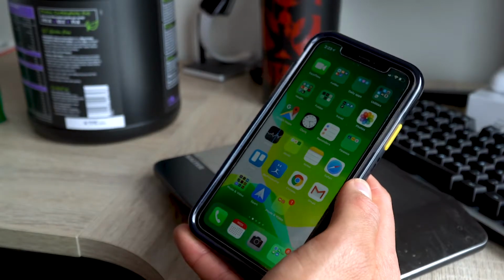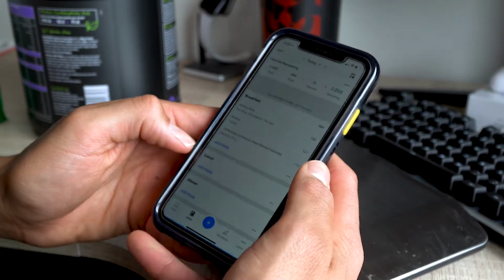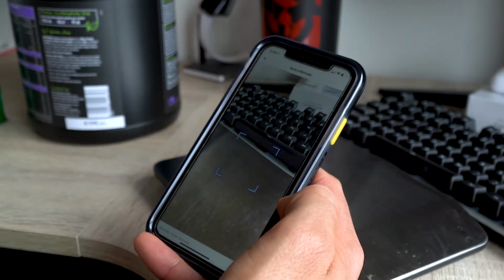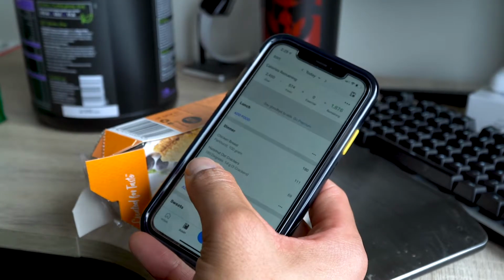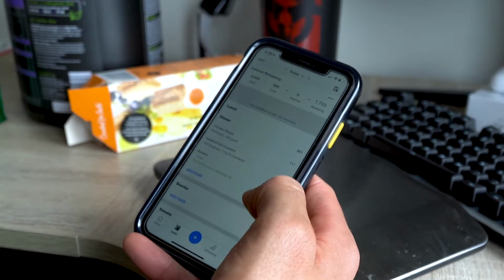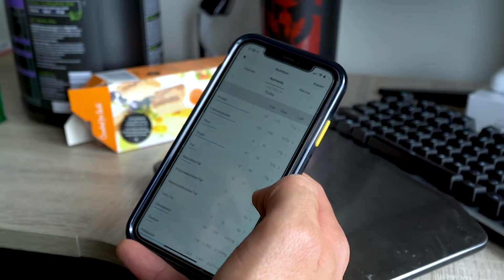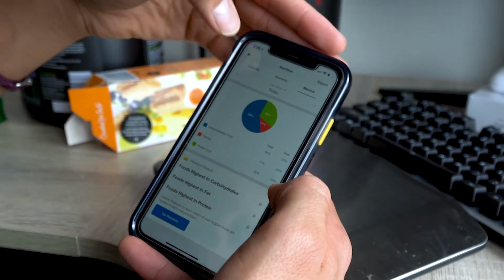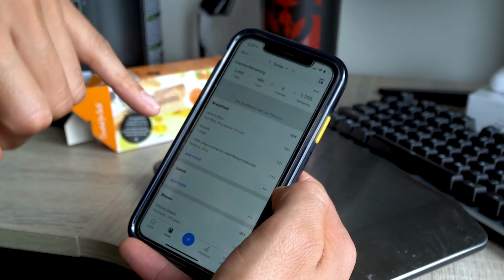How to add food into your diary on MyFitnessPal